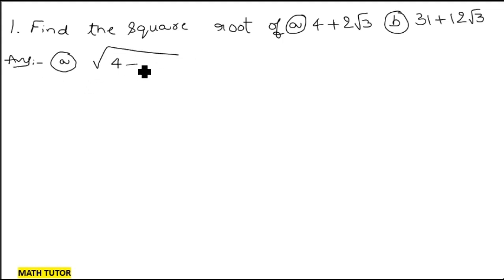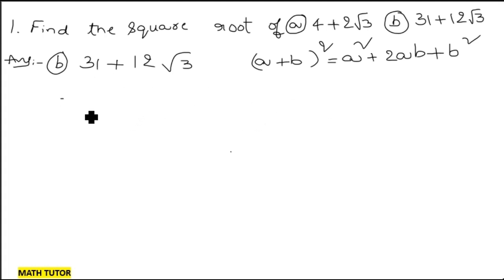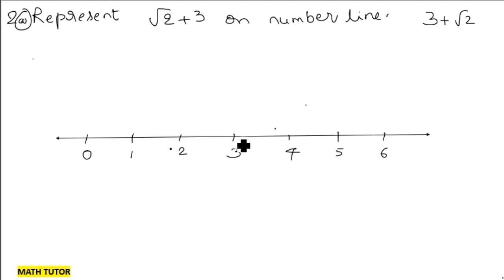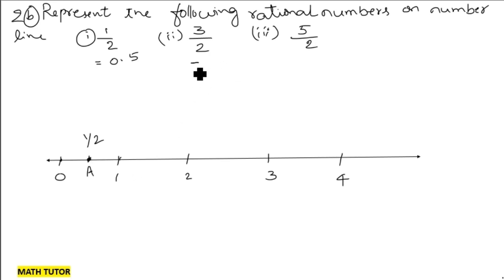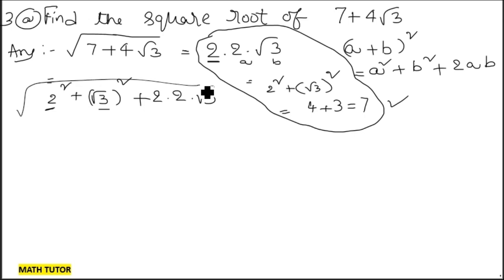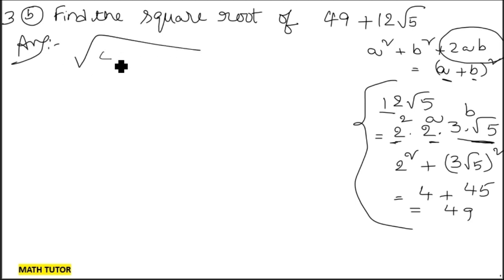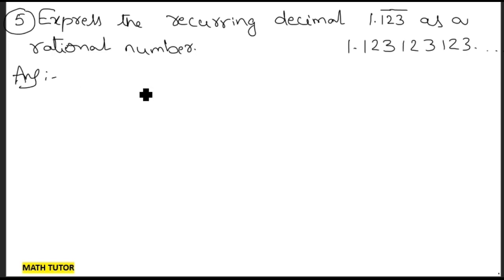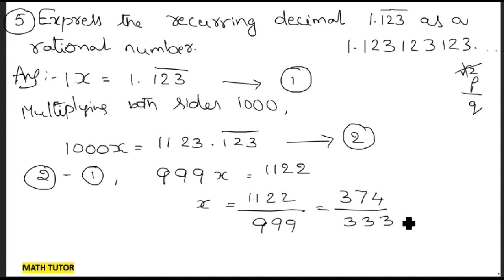Rational Numbers class 9 Solved problems -1 Integrated Exercise